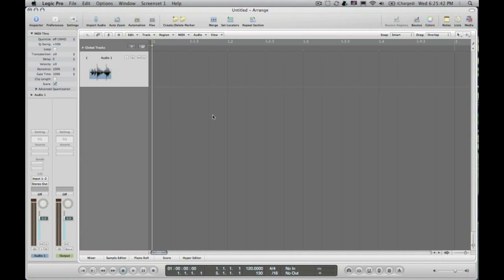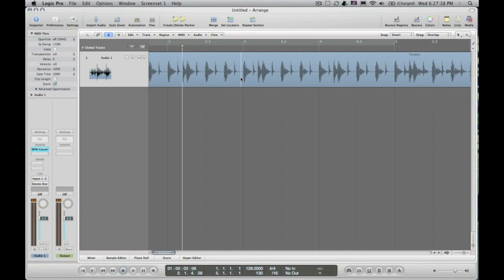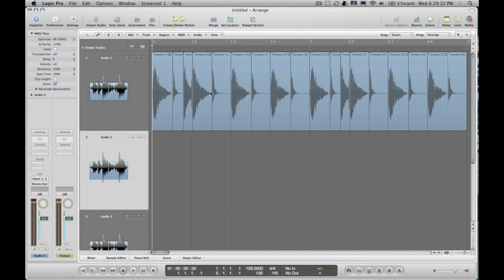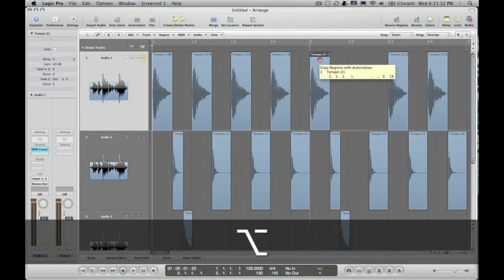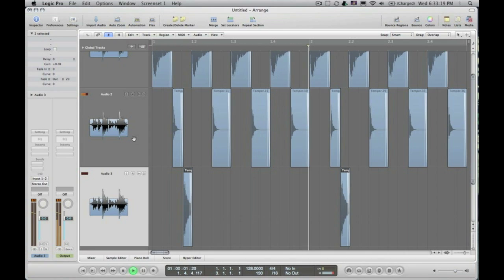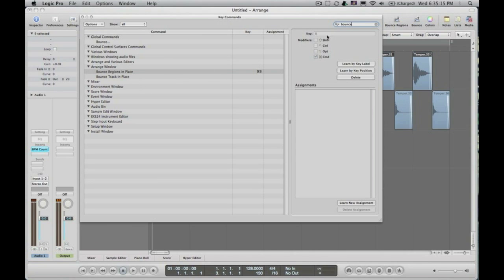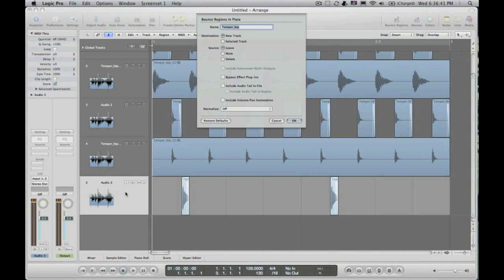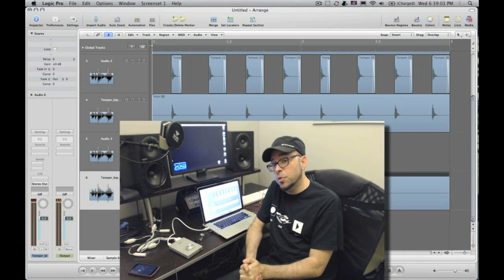1 SAE Beatport Logic Drum Edits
Learn how to edit drums using Logic in order to use in ad DJ set using Traktor and remix decks or Ableton Live that you can use for live performances.  This will help improve your work flow.